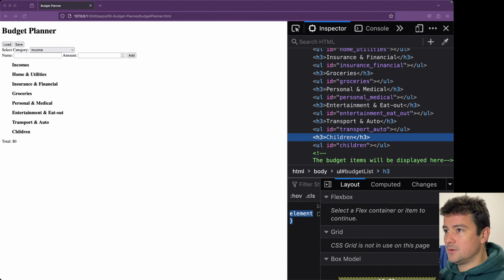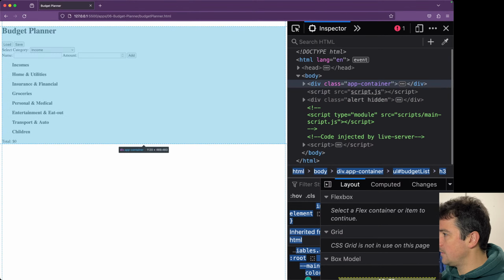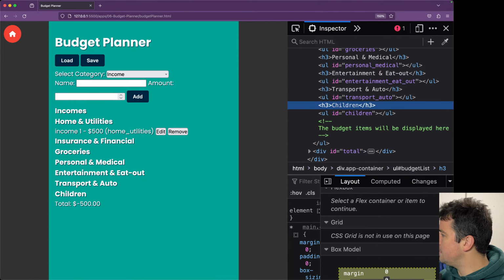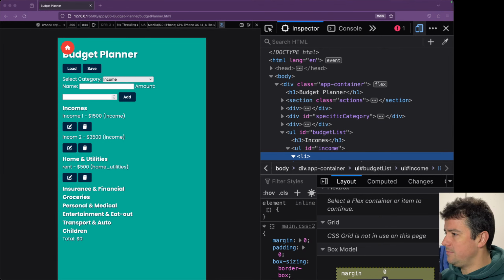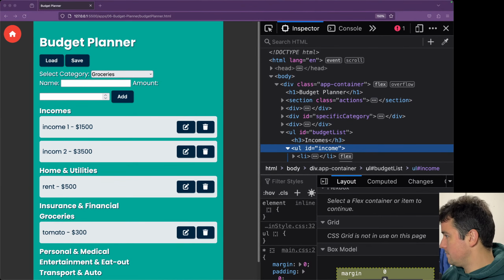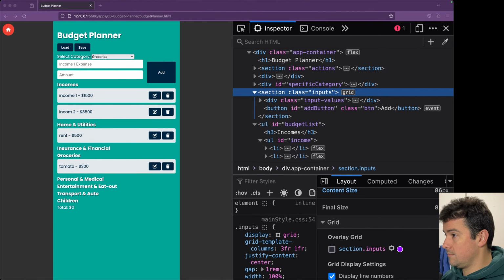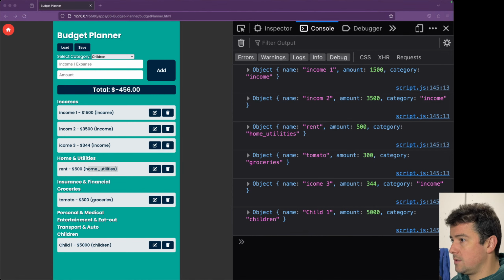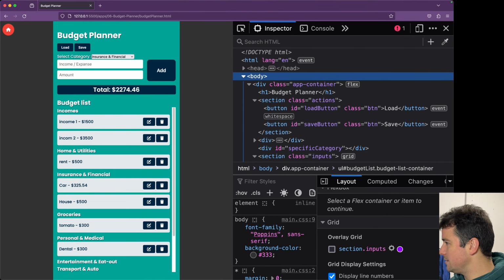CAN I CREATE UI/UX FOR BUDGET PLANNER WEB APP USING HTML CSS AND JS - #1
🚀 Join us for an exciting live stream as I dive into the world of UI/UX design, focusing on creating a user-friendly and visually stunning budget planner app! 💡 Whether you're a seasoned designer or just starting out, this session is packed with valuable insights, tips, and real-time design techniques.